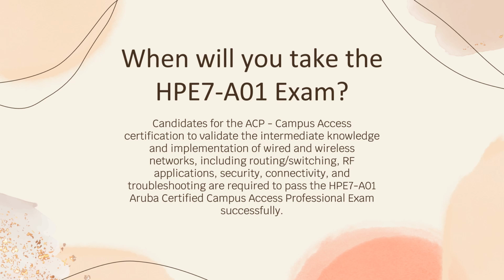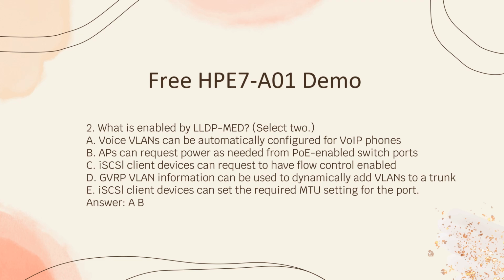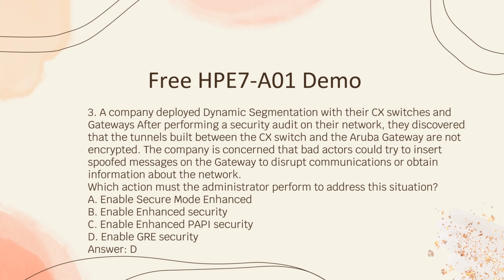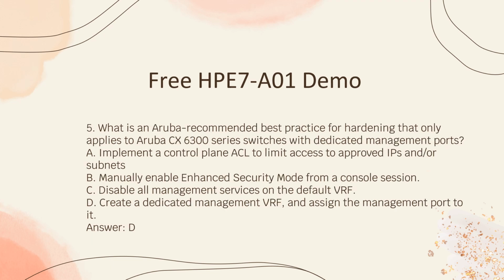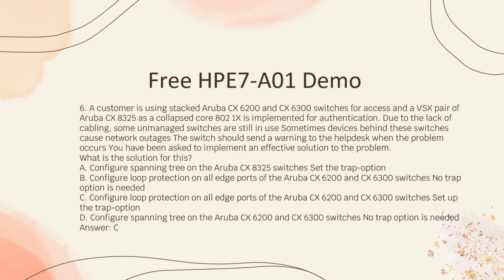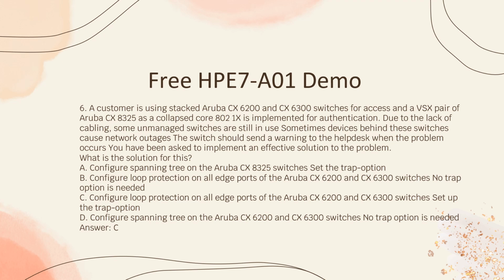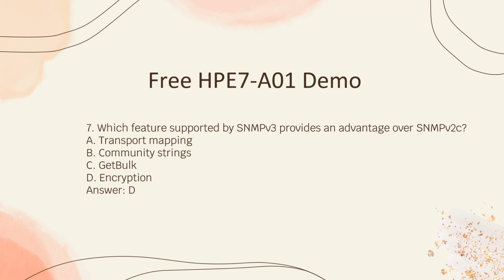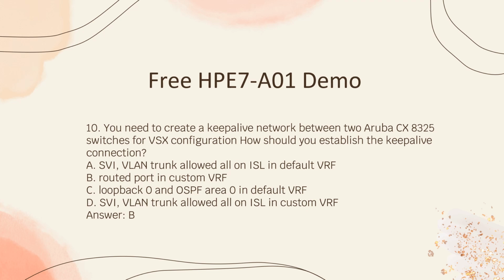Valuable HPE7-A01 Training Materials - Best for Earning Aruba Certified Campus Access Professional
When preparing for the Aruba Certified Campus Access Professional Exam, it is crucial to have the right study materials. These materials not only provide the necessary knowledge but also help candidates familiarize themselves with the exam format and content. One of the best sources is valuable HPE7-A01 training materials of QuestionsTube. With 102 practice questions and answers, these materials are designed to closely mimic the real exam, enabling candidates to gain a comprehensive understanding of what to expect.

## When will you take the HPE7-A01 Exam?

Candidates for the ACP - Campus Access certification to validate the intermediate knowledge and implementation of wired and wireless networks, including routing/switching, RF applications, security, connectivity, and troubleshooting are required to pass the HPE7-A01 Aruba Certified Campus Access Professional Exam successfully.

## How to prepare for HPE7-A01 exam well?

How to prepare for your HPE7-A01 exam well? We recommend using the valuable HPE7-A01 training materials of Questions to ensure you success. The HPE7-A01 practice questions provided by QuestionsTube are specifically designed to closely resemble the format and content of the actual Aruba Certified Campus Access Professional Exam. This allows candidates to become familiar with the types of questions they may encounter and the overall structure of the exam. By practicing with these materials, candidates can gain a comprehensive understanding of the exam format, which is vital for achieving success.

## Read HPE7-A01 Exam Demos to Check the Training Materials

With the help of the HPE7-A01 training materials from QuestionsTube, candidates can significantly increase their chances of success and earn their Aruba Certified Campus Access Professional certification. It is highly recommended to read the HPE7-A01 exam demos to check the quality of the valuable HPE7-A01 training materials.

1. The customer needs a network hardware refresh to replace an aging Aruba 5406R core switch pair using spanning tree configuration with Aruba CX 8360-32YC switches.
What is the benefit of VSX clustering with the new solution?
A. stacked data-plane
B. faster MSTP converge processing
C. dual Aruba AP LAN port connectivity for PoE redundancy
D. dual control plane provides better resiliency
Answer: D

2. What is enabled by LLDP-MED? (Select two.)
A. Voice VLANs can be automatically configured for VoIP phones
B. APs can request power as needed from PoE-enabled switch ports
C. iSCSl client devices can request to have flow control enabled
D. GVRP VLAN information can be used to dynamically add VLANs to a trunk
E. iSCSl client devices can set the required MTU setting for the port.
Answer: A B

3. A company deployed Dynamic Segmentation with their CX switches and Gateways After performing a security audit on their network, they discovered that the tunnels built between the CX switch and the Aruba Gateway are not encrypted. The company is concerned that bad actors could try to insert spoofed messages on the Gateway to disrupt communications or obtain information about the network.
Which action must the administrator perform to address this situation?
A. Enable Secure Mode Enhanced
B. Enable Enhanced security
C. Enable Enhanced PAPI security
D. Enable GRE security
Answer: D

4. What is true regarding 802.11k?
A. It extends radio measurements to define mechanisms for wireless network management of stations
B. It reduces roaming delay by pre-authenticating clients with multiple target APs before a client roams to an AP
C. It provides mechanisms for APs and clients to dynamically measure the available radio resources.
D. It considers several metrics before it determines if a client should be steered to the 5GHz band, including client RSSI
Answer: AC

5. What is an Aruba-recommended best practice for hardening that only applies to Aruba CX 6300 series switches with dedicated management ports?
A. Implement a control plane ACL to limit access to approved IPs and/or subnets
B. Manually enable Enhanced Security Mode from a console session.
C. Disable all management services on the default VRF.
D. Create a dedicated management VRF, and assign the management port to it.
Answer: D